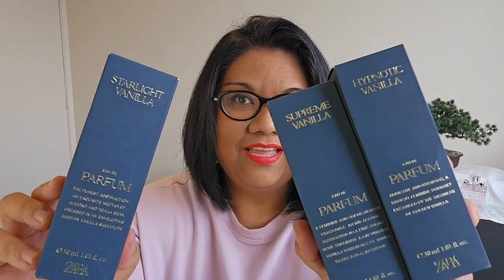ZARA VANILLA PERFUME COLLECTION | Zara Hypnotic Vanilla, Supreme Vanilla & Starlight Vanilla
The New ZARA Vanilla Perfume Collection Chapter no. 7 released in 2023. Are they worth the hype?

Intro 0:00
ZARA Hypnotic Vanilla 1:14
ZARA Starlight Vanilla 5:12
ZARA Supreme Vanilla 9:52
The One I Like Most Is...? 13:45